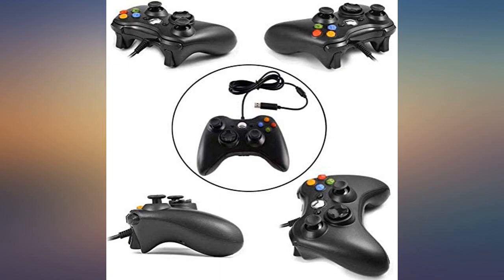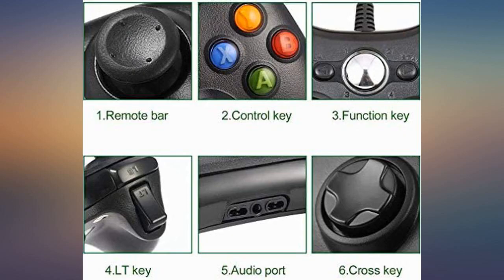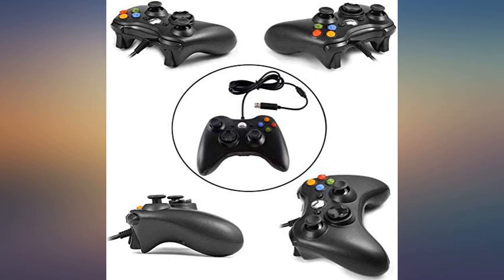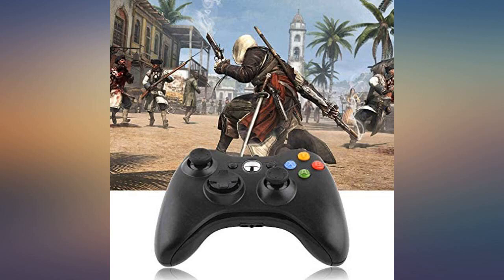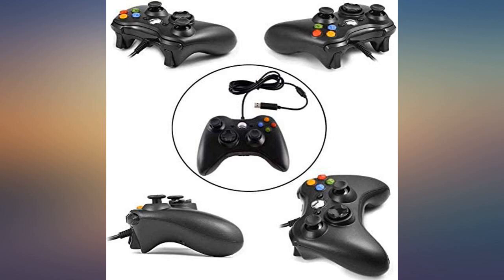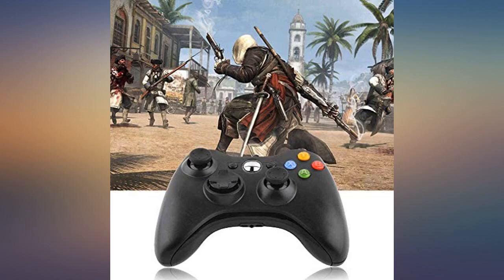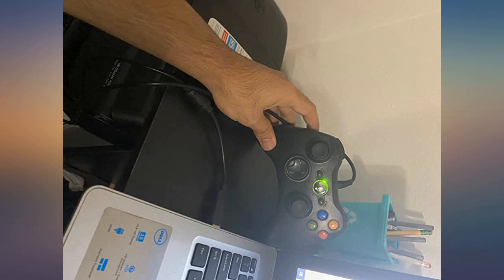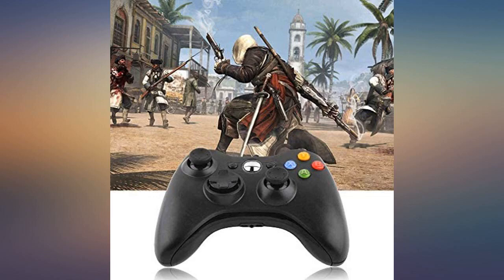Xbox 360 Wired Controller, Diswoe USB Gamepad for Microsoft Xbox 360 & Slim//Windows//PC,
Main Features:
【Wide System Compatibility】Designed for Microsoft Xbox & Slim 360 and Windows PC (Windows 10 / 8/ 7), our Xbox 360 controllers are dedicated to your best gaming experience with the comfort of the newand upgrated version. As a perfect replacement or an extra controller for you, the size is the same as original Xbox 360 controller.. 【Ergonomic Response】Based on ergonomics and designed for the most comfortable thumb position,the compact new look fit your hands well. To deliver high sensitivity and fast response,we ensure all buttons are easy to press and respond immediately, with good tactile feedback for maximum comfort and endless gaming experience.. 【Plug and Play】With an extended USB cable in 1.75 meters (5.7 feet), you can sit and enjoy the game a little further from the console without hurting your eyes when emerced in hours of gaming happiness. Once the USB port is plugged into the computer, you can start the game. It is easy to install and requires no software.. 【Dual vibrator and sensitive buttons】Two pressure point triggers, two vibration feedback motors and an 8-way arrow key help you stay in control, and the player feels like they are on the battlefield. The centrally illuminated Xbox Guide button in the middle of the wire gamepad gives you quick access to your digital movies, music and game libraries.. 【Worry-free purchase & Life-time warranty 】Here at Diswoe we stand behind our products by offering an Unconditional Satisfaction Guarantee and Lifetime Warranty. Our special service team is at your service in 7/24. Buy from this trusted brand and seller who actually cares about exceeding your expectations, and proves it with a 100% satisfaction, no questions asked money back guarantee. We're committed to outstanding customer service.